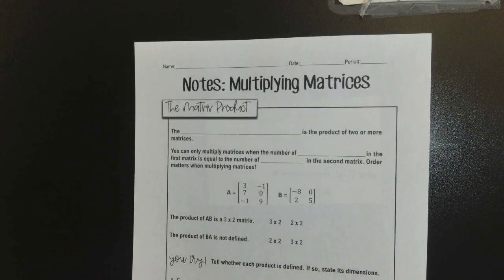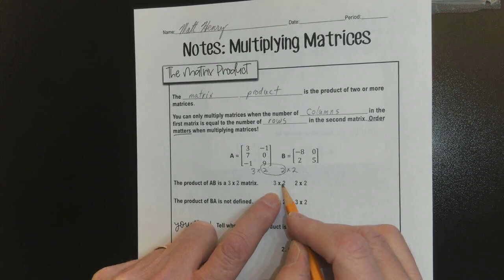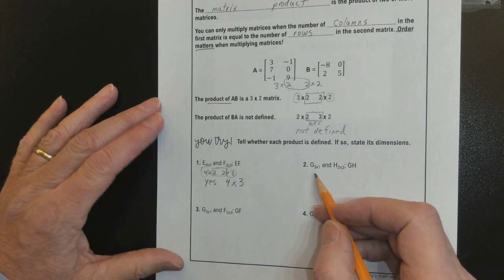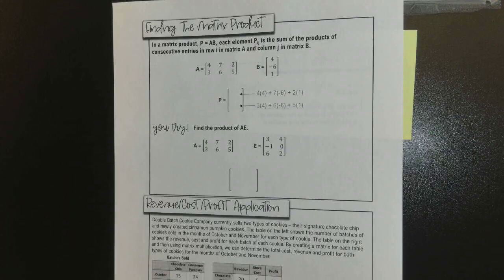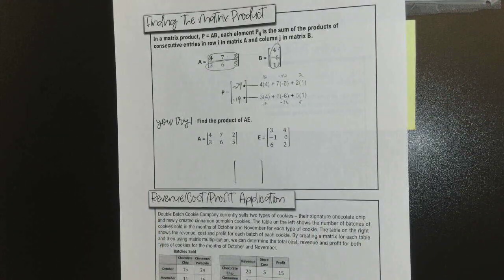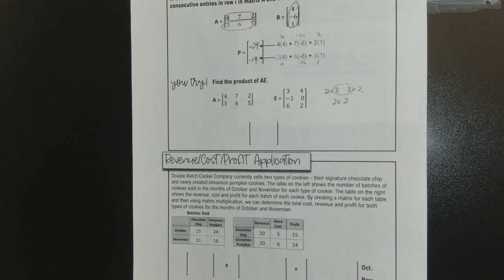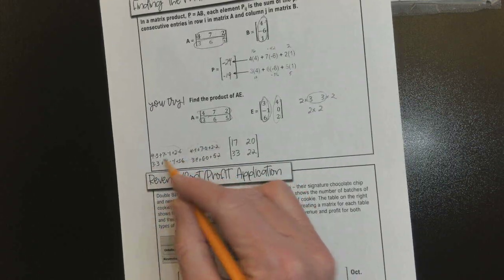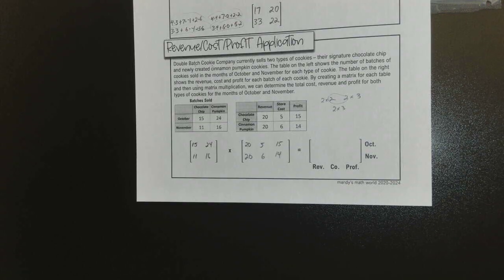A2 Multiplying Matrices Notes